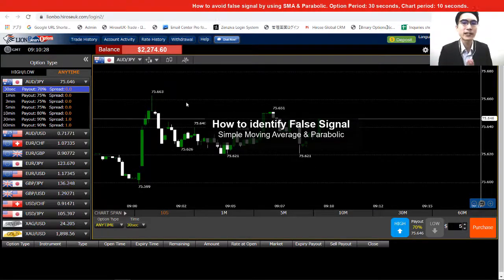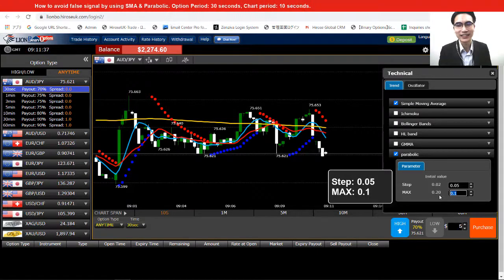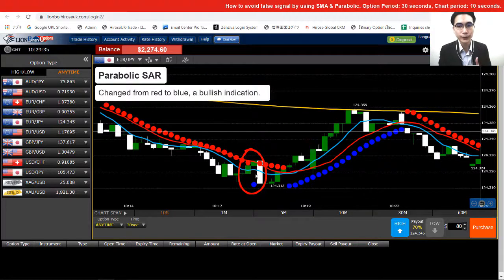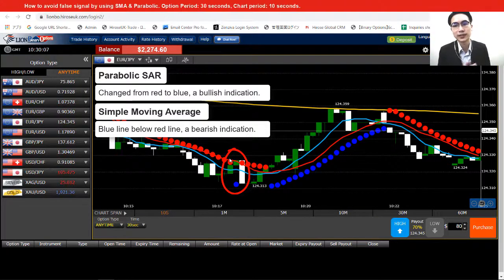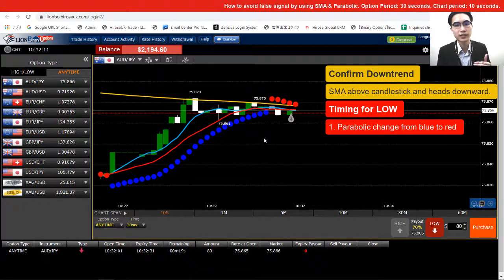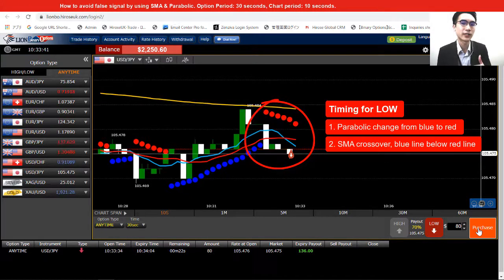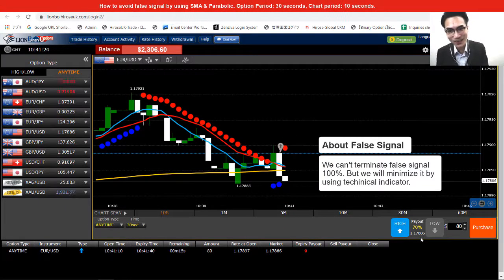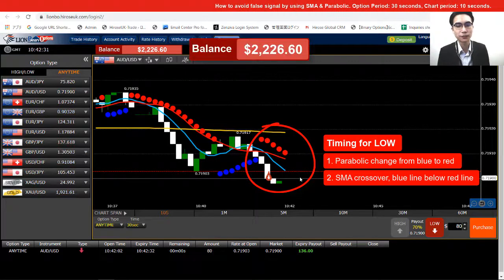Following Every Step But Still Losing?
Are you following every step of the strategy but still losing? One of the major cause is because you failed to identify false signals by using technical indicators.

Take a look at today’s video to find out more on what is false signal, and how you can avoid false signals by using simple moving average and parabolic. I was tricked as well in today’s trade. Take a look to find out more!

If you have question on how to identify false signal by using the strategy you have, come and talk to me!